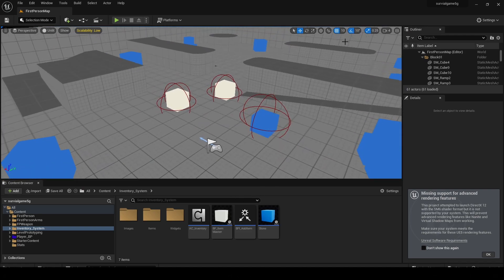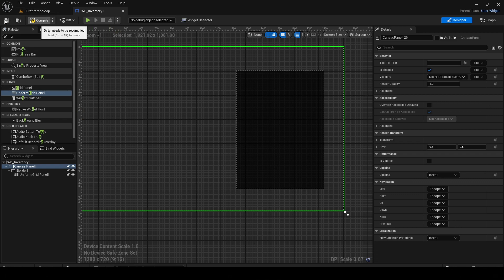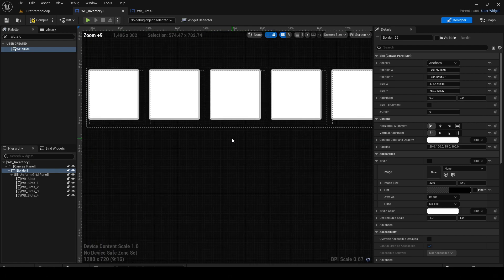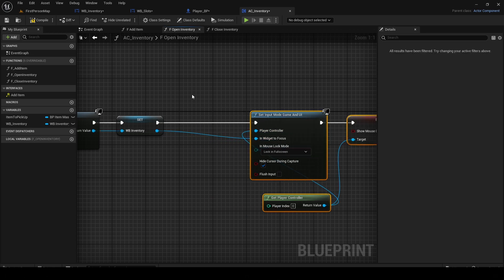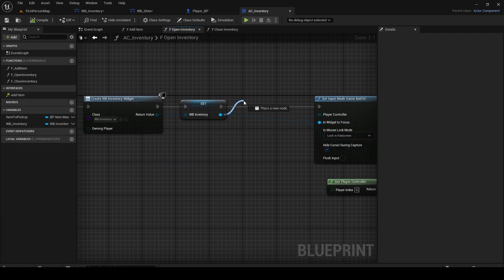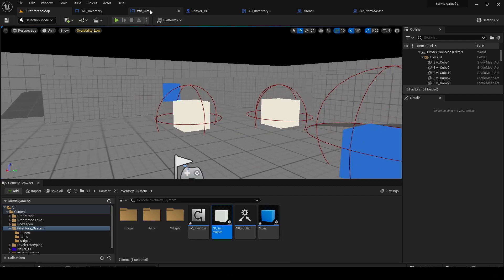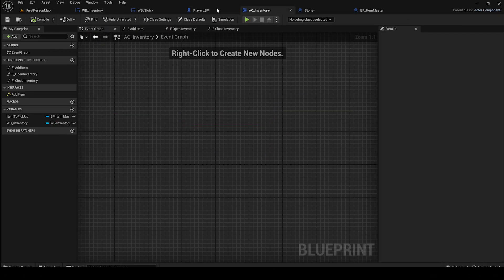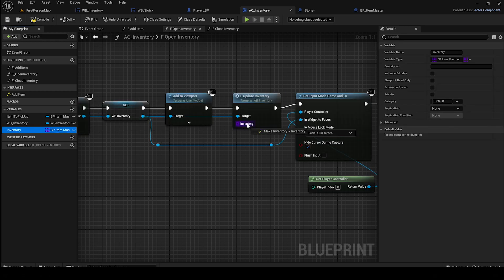Inventory System | Making survival game in UE5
In this video, I'll show you how I created a basic inventory system for a survival game in Unreal Engine 5. This system allows the player to collect and store resources, weapons, and other items.

If you're looking to create your own survival game, then this is the video for you! In this tutorial, I'll show you how to create an inventory system in Unreal Engine 5 that will allow the player to manage their inventory and equip weapons and items. After watching this video, you'll have the skills you need to create a successful survival game in Unreal Engine 5!